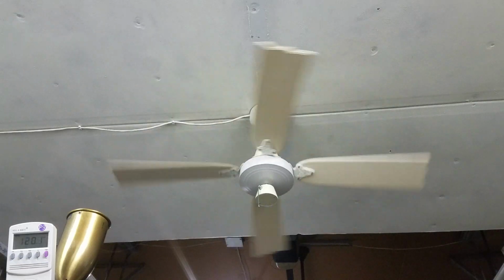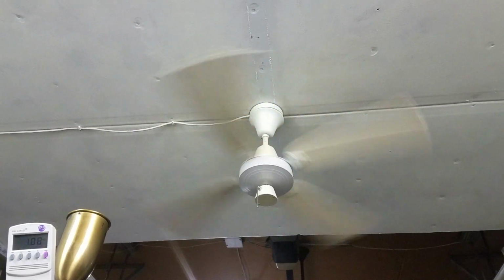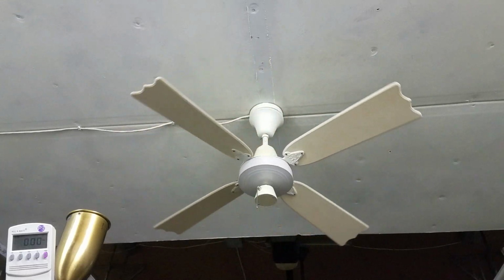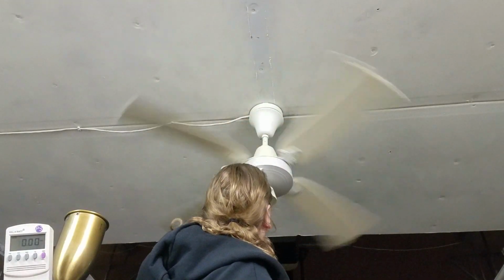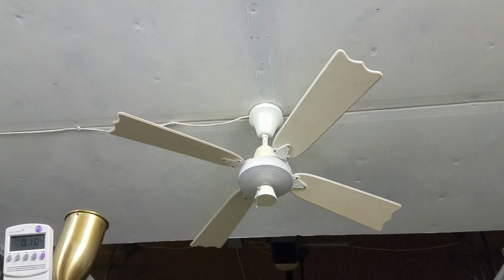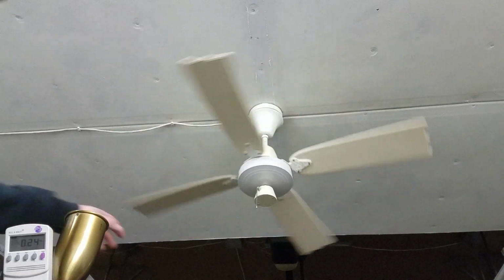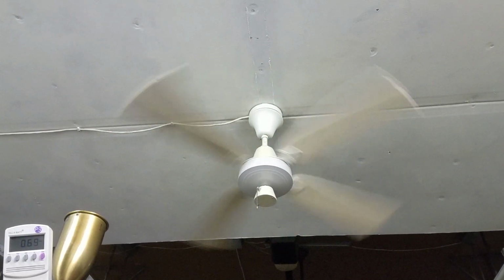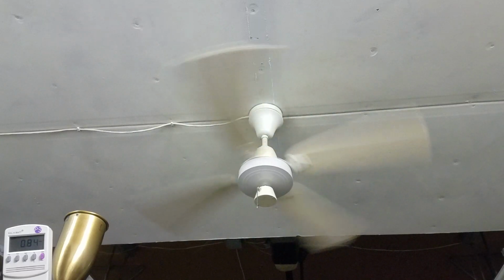A&G Machinery Corp Ceiling Fan model SG-2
This was a company that made art deco style ceiling fans, ceiling fan lights, and lighting out of Oceanside, NY in the 1970s and 1980s. I am looking to buy fans, parts, catalogs, literature, or any information you might have.

May also have been labeled A&G Fan Factory or The Fan Factory of Bohemia, NY. Probably sold at Gimbels.  Also sold as "Bentley Fans" by Cape Lighthouse.

Motor is CEC.

Tested with the decade capacitor testing rig, the solid state speed control, and the amp meter.

Possibly made by A&G Machinery Corp of Oceanside NY.

Motor is CEC.

I buy, sell, and trade vintage ceiling fans. I also do commercial fan/lighting related projects, am connected with several major fan manufacturers, I am happy to talk to anyone ages 2-200 inell, please contact me dspiffyterested in ceiling fans!